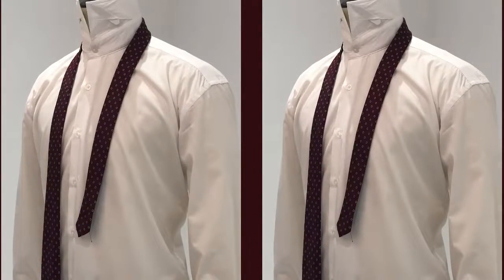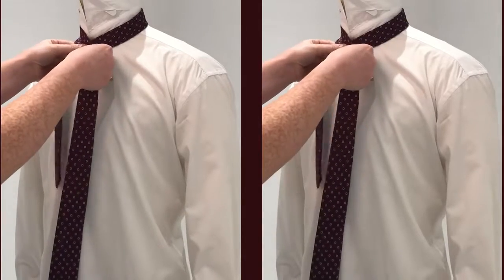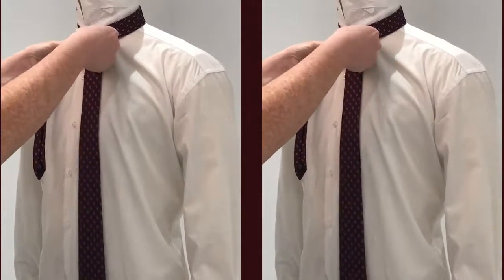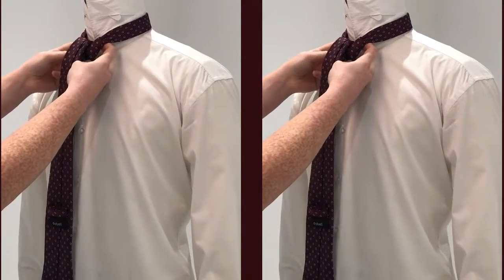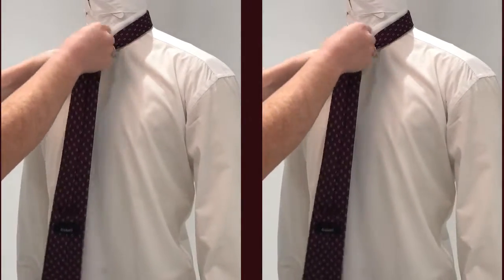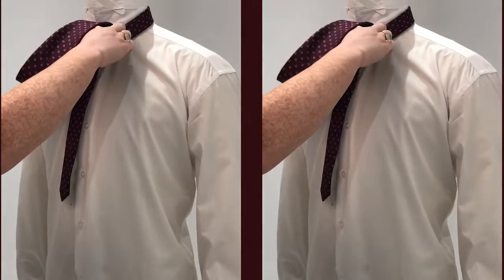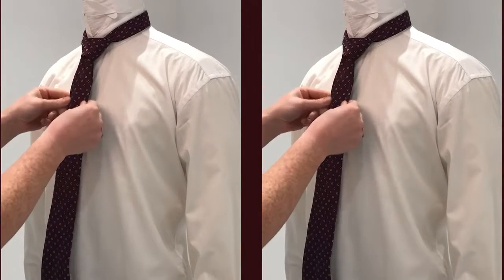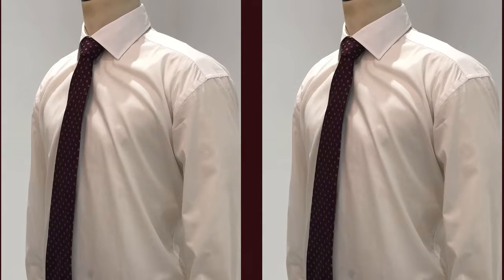Your Guide to Tying a Full Windsor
Your Guide to Tying a Full Windsor Knot

The Full Windsor knot is a more advanced
knot that the classic four-in-hand tie but
we believe it should be a staple in your tie
tying armoury. If you like large tie knots
or need the right tie knot for a widespread
collar shirt, then this is the tie knot for you.
It's classical look is, in fact, a rather simple
tie to tie once you've given it a practice. To
help you get it right the first time we've put
together this quick and easy step by step
guide.